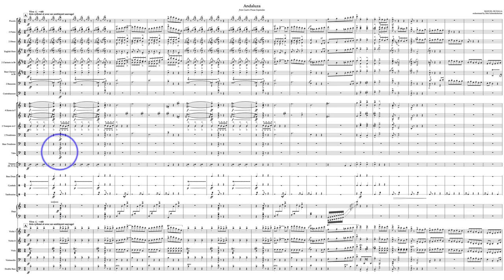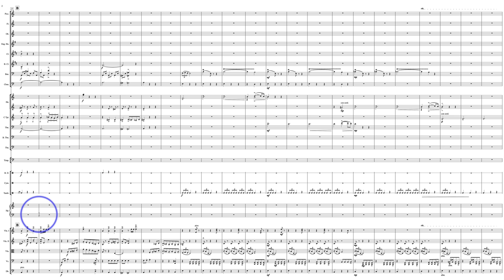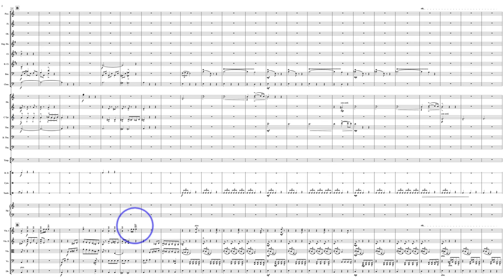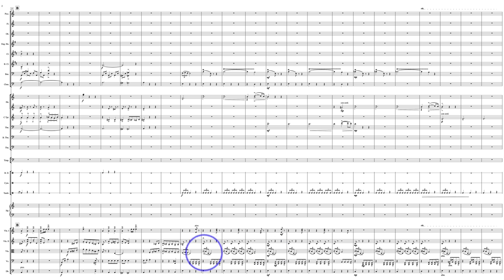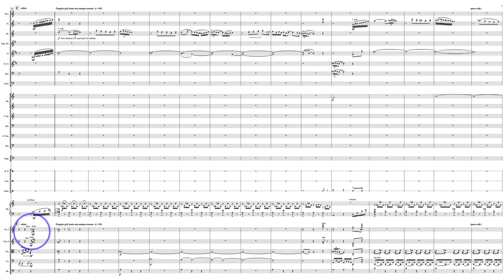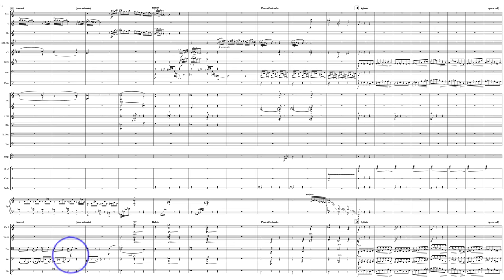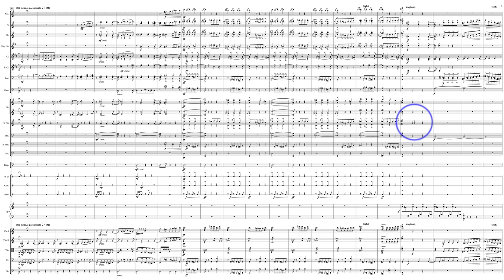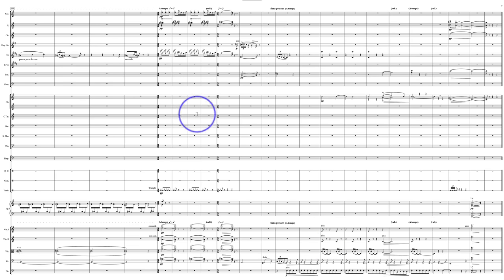Falla Patreon Evaluation 40. Dirk Schneiderheinze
2021 Orchestration Challenge Entry by Breve Patreon supporter Dirk Schneiderheinze.